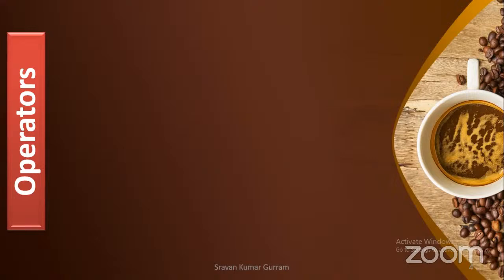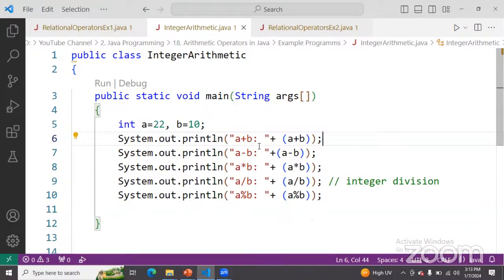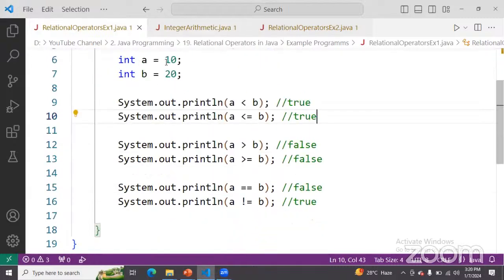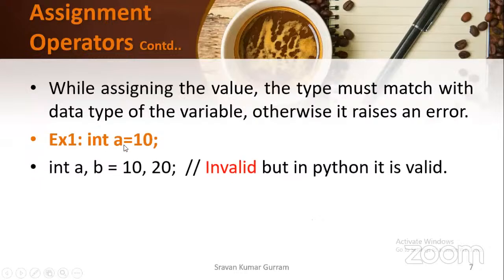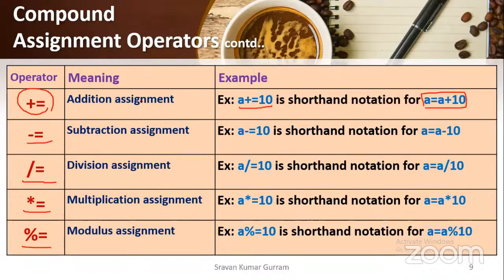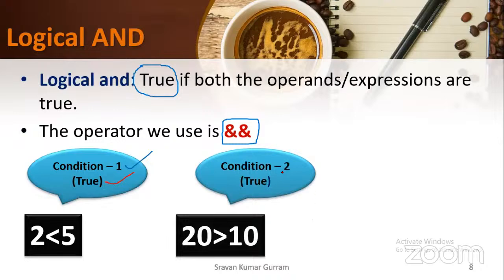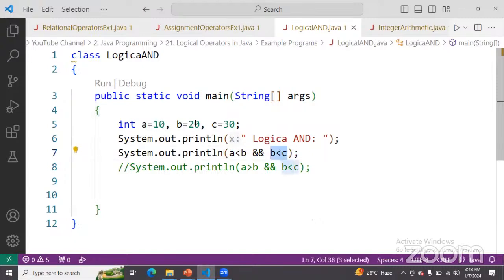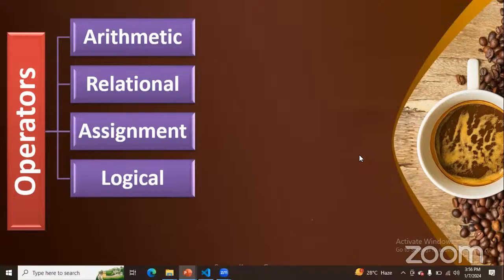UG 5th Sem Computer Application